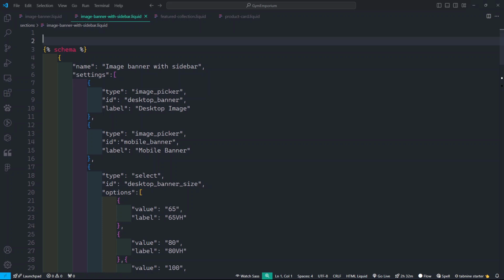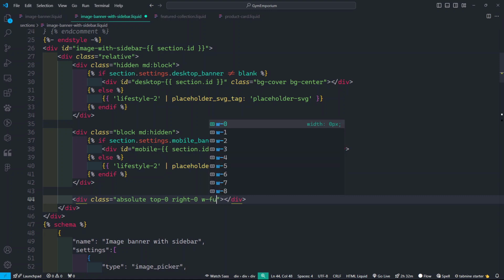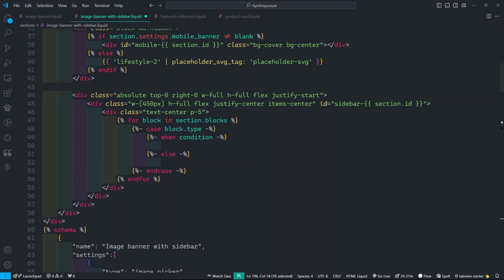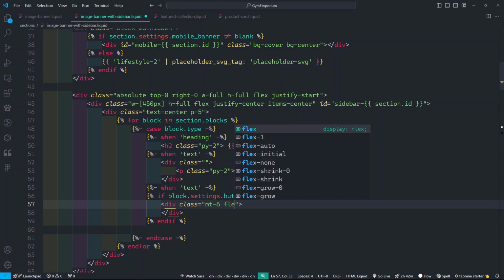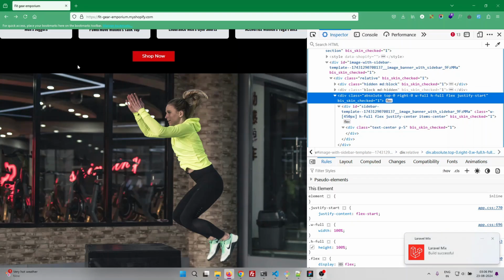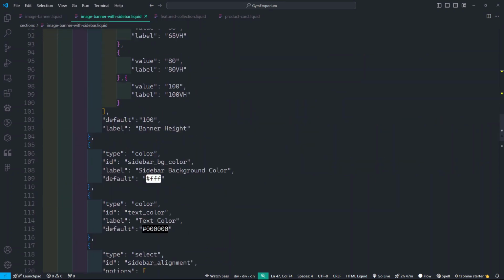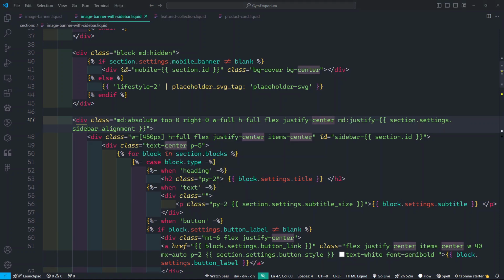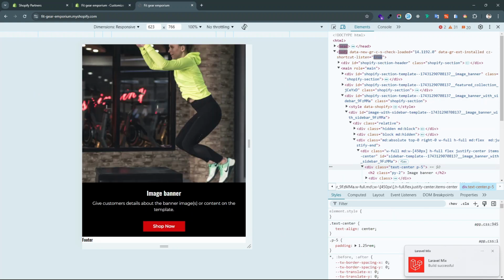28. Shopify Theme Development - Image Banner With Sidebar (Part 2 The Design)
In this video, we're going to dive into creating a dynamic image banner with a sidebar in our Shopify theme. This is an exciting feature because it gives you the flexibility to customize your store's appearance by adding a beautiful image banner along with a sidebar that can be positioned either on the left or right side of the banner. Plus, we'll introduce the concept of blocks in schema settings, which will further enhance the customization capabilities of our theme.